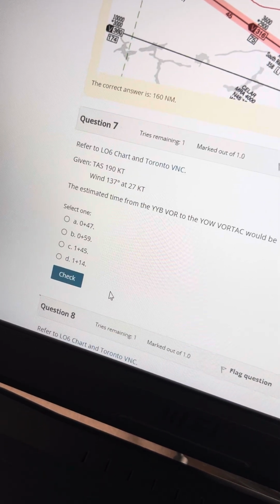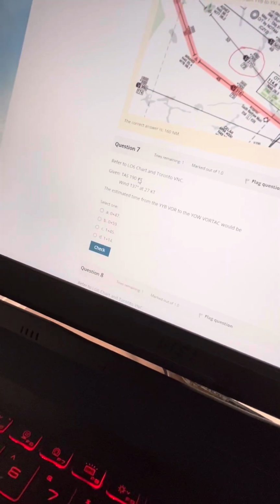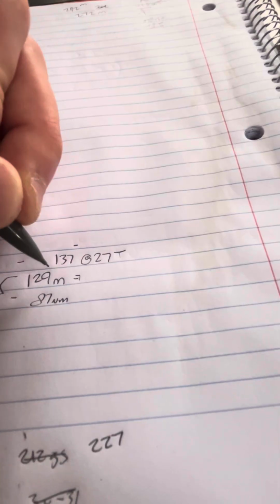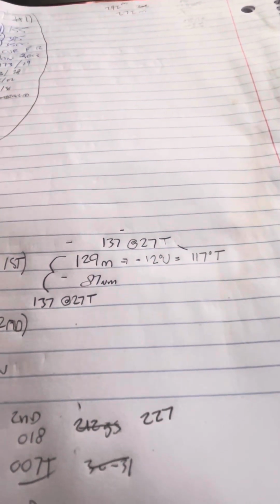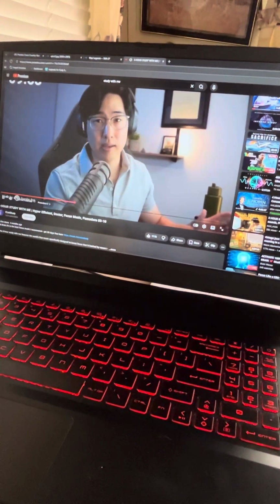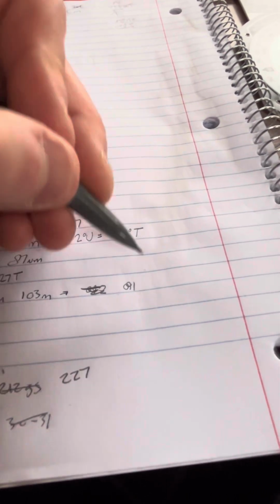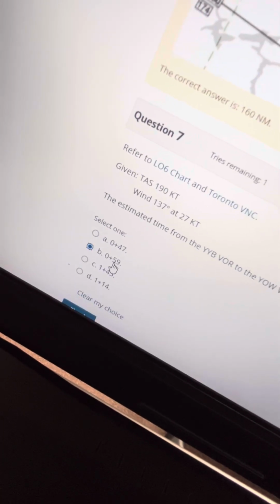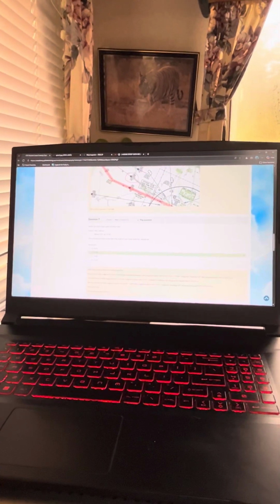CPL Navigation Question - Cross Country Calculations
Here’s a look at a Navigation question I encountered while studying for my Upcoming CPL exam.

Navigation has always been a tricky subject for me, so I figured by talking through a question on camera, it would help my memory and increase the chances of success in the future.

Cody

(Entertainment purpose only)